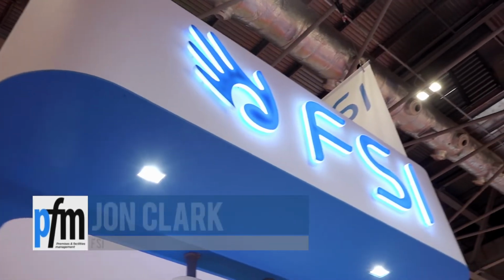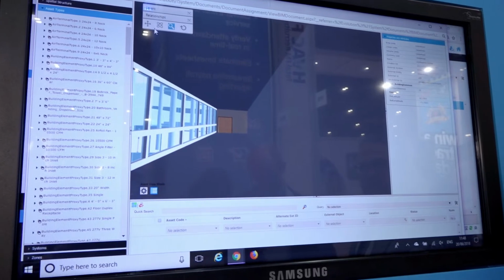Jon Clark on BIM for PFM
FSI's Sales Manager, Jon Clark, talks BIM for PFM at the Facilities Show 2018